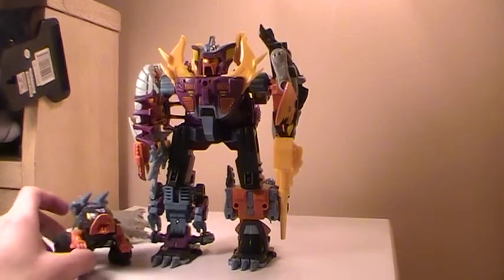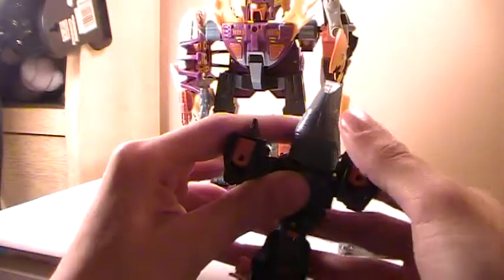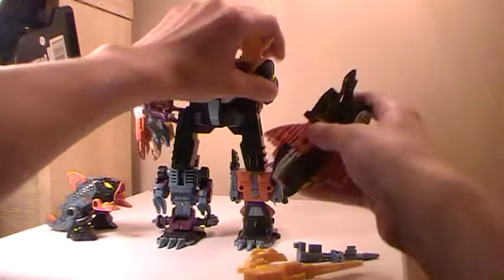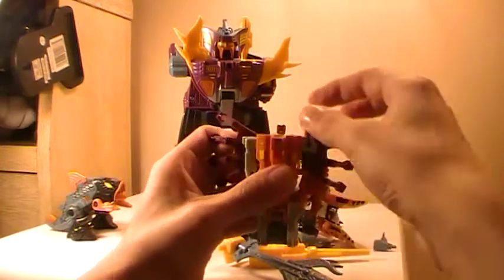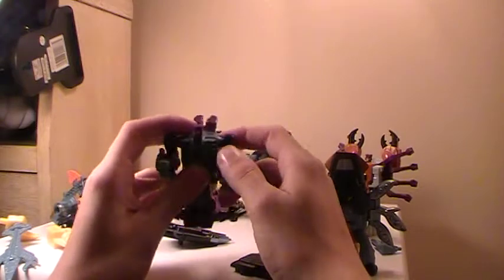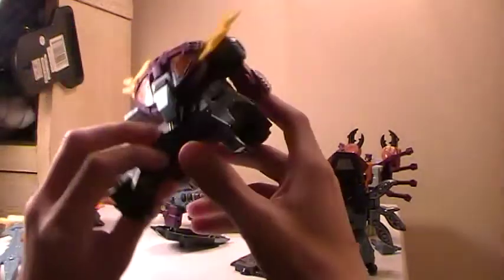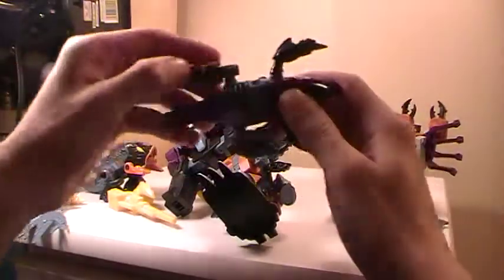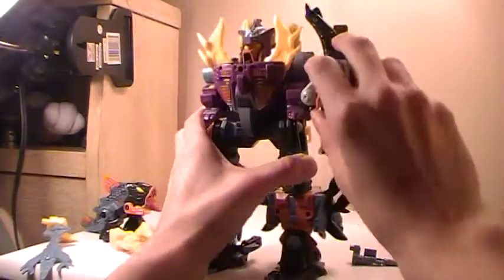TFCC Seacons- Review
This is another Pre custom review